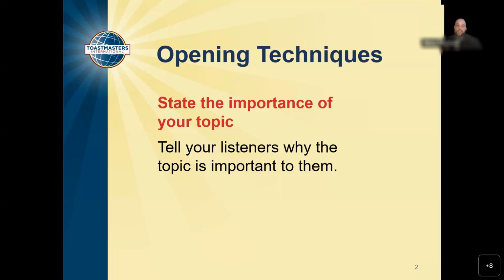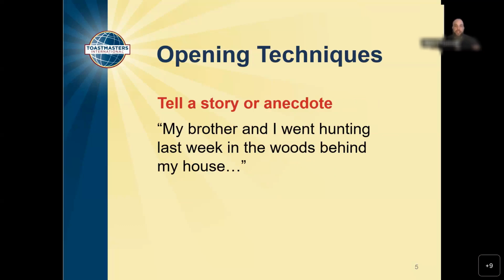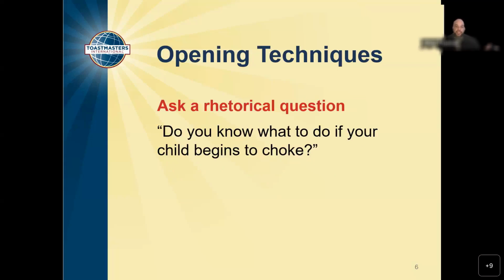Better Speaker Series | Beginning a Speech